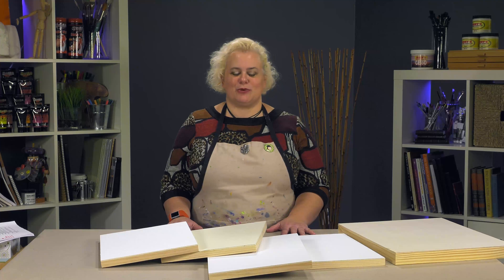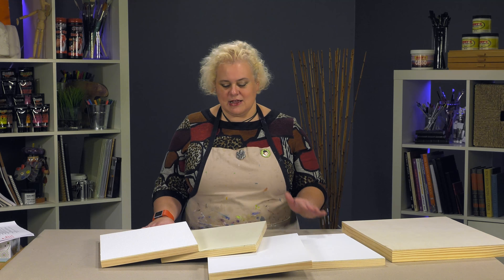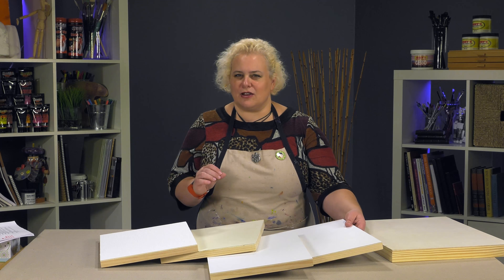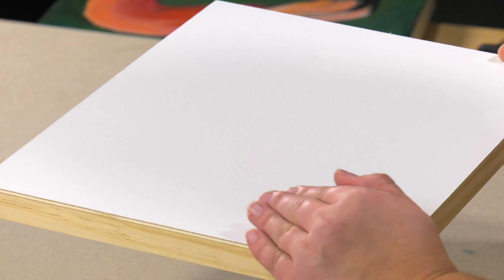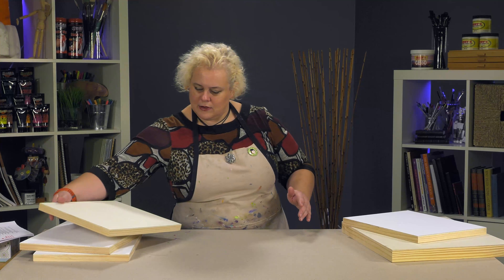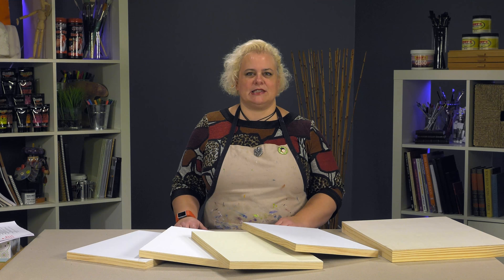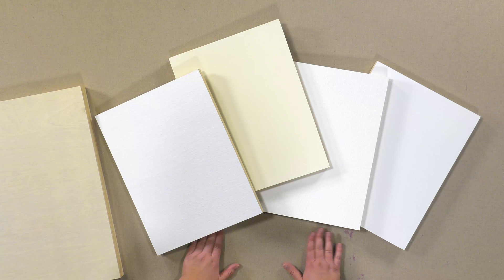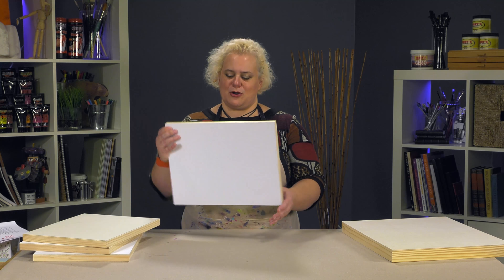New York Central Professional Canvas Art Panels - Canvas on Panels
New York Central Professional Canvas Art Panels - Canvas on PanelsSee product details

Thought about making your own linen panels, but could use that valuable time painting instead of prepping?

Jerry’s has heard you, and has taken the beauty and luxury of Europe’s finest Linens and Poly Cottons, and professionally mounted them on Da Vinci Pro Birch Wood Panels for your convenience! Using Lineco Neutral pH Adhesive (acid-free, museum-quality formula designed specifically for preservation materials), Jerry’s skilled craftsman hand-mount Raphael Linen, Claessens oil and universal primed linens, and Belle Arti poly cotton canvases to our own cradled birch panels. This creates flawless, museum-quality painting panels unlike anything on the market. Perfect for oils, alkyds, acrylics, egg tempera, and caseins!